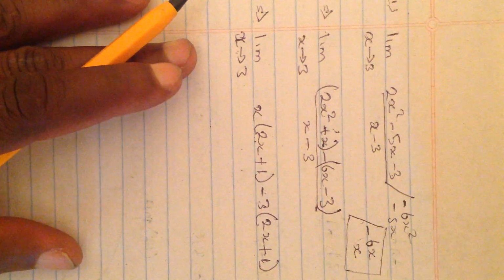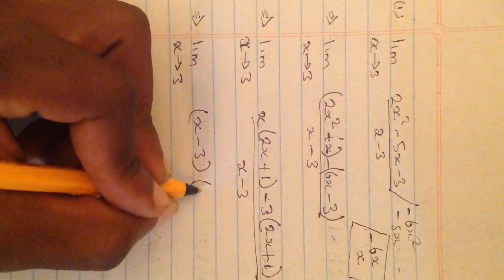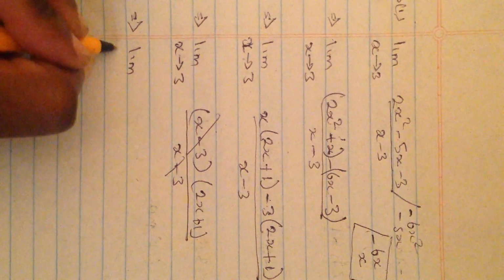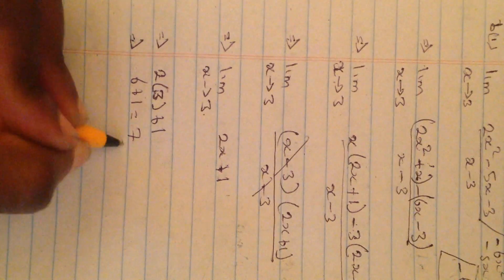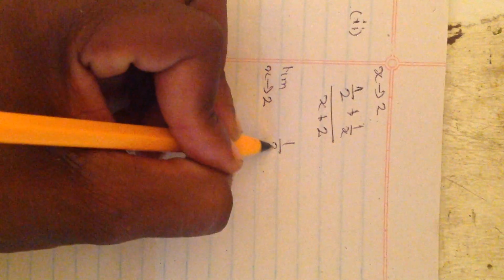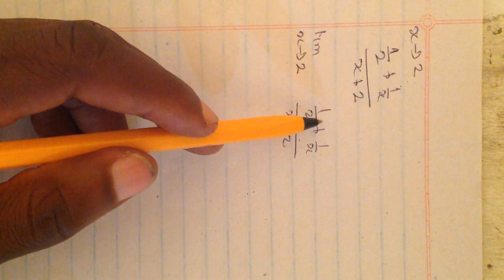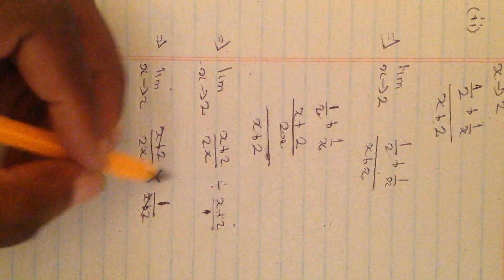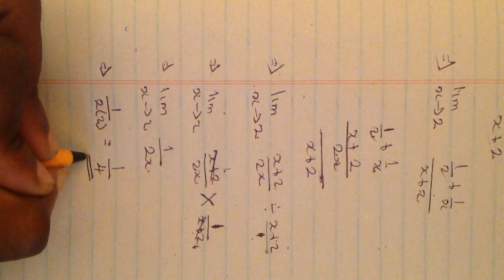Engineering mathematics ii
TEVETA solved past paper